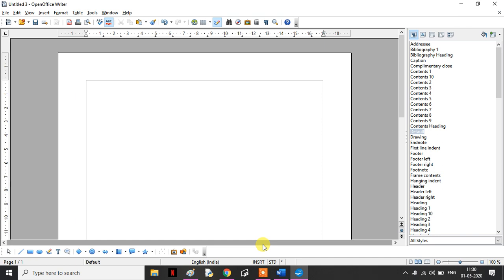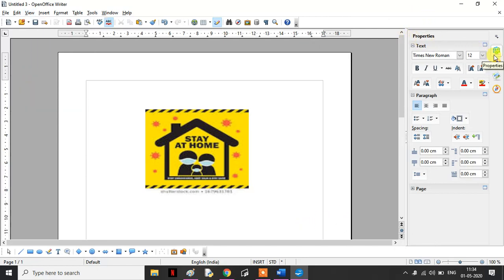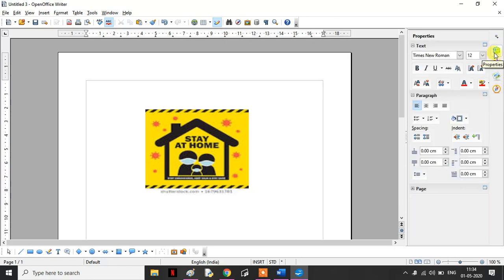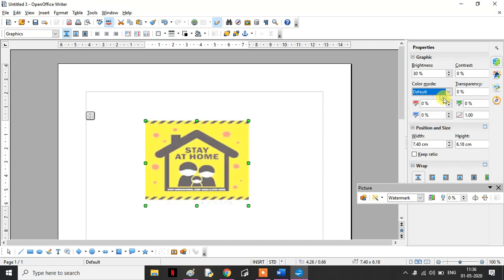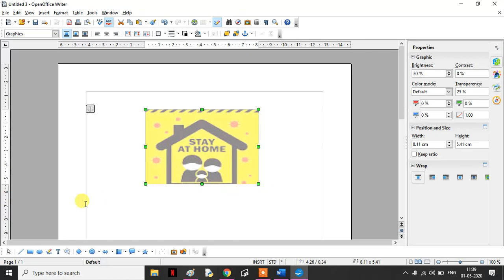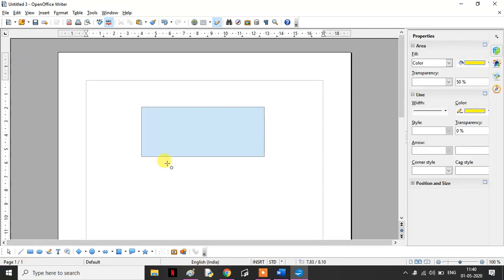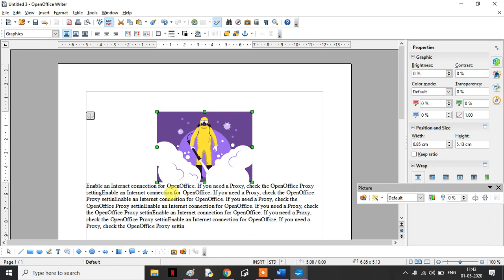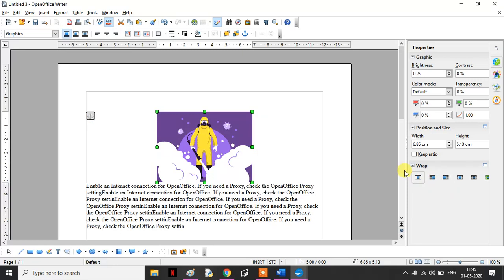Inserting Images In Open Office Writer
This video describes the steps for inserting images and setting properties of the selected images.